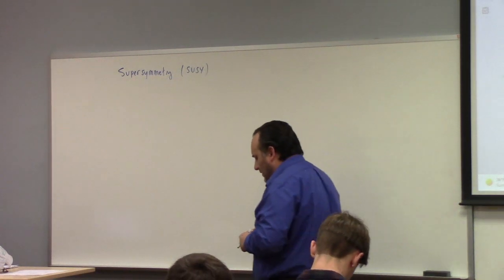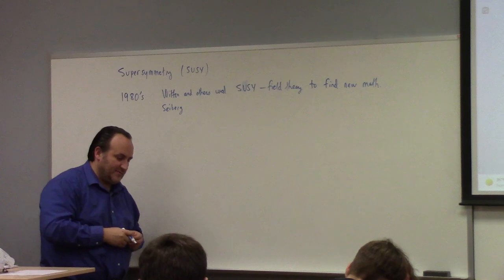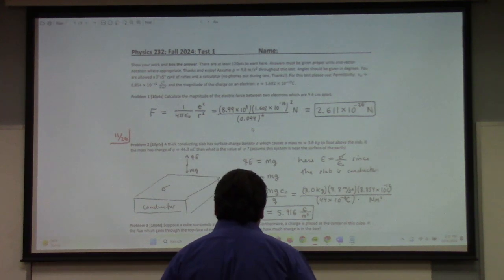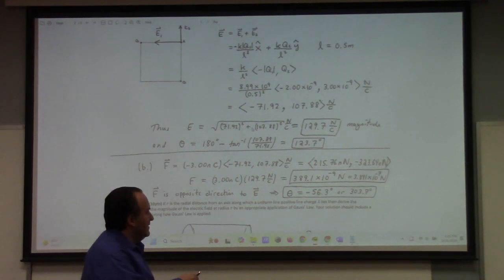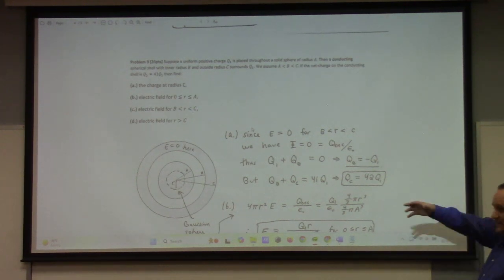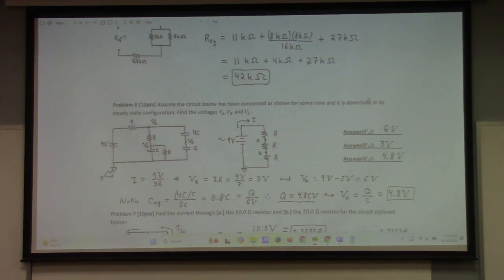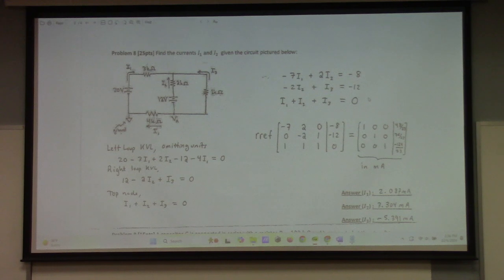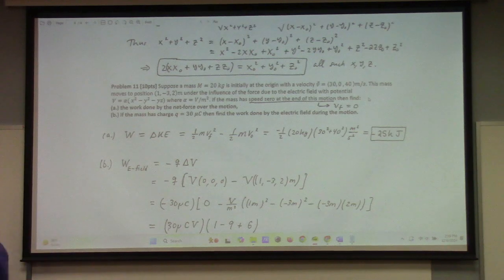Electromagnetism: final thoughts about direction of modern physics, review for final exam, 12-6-24